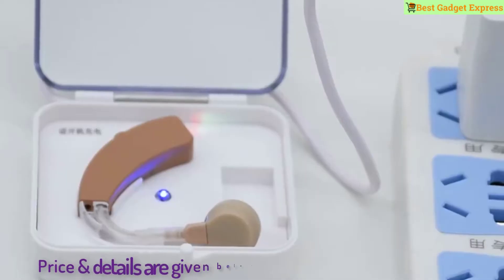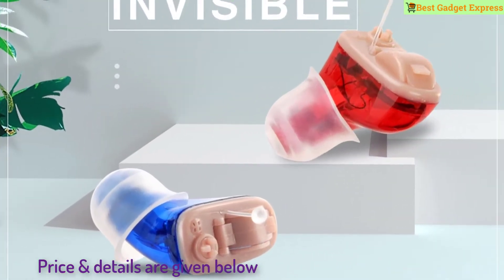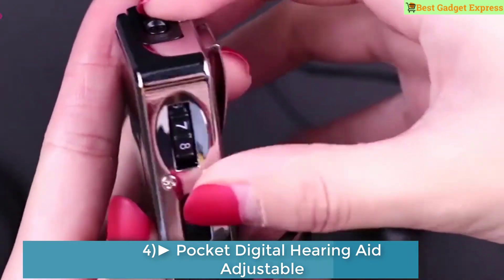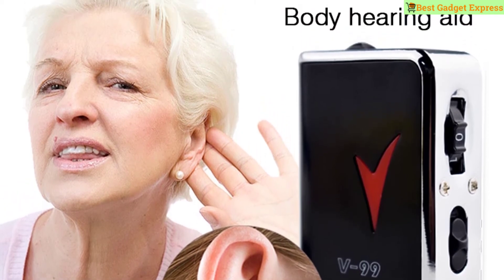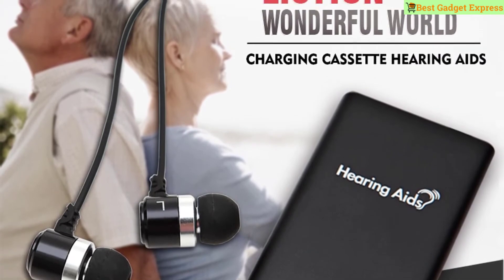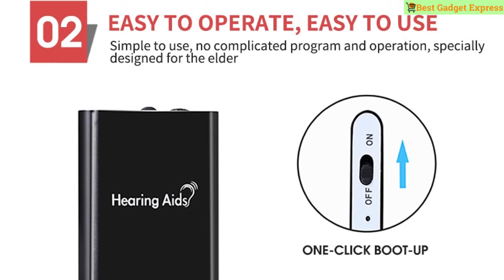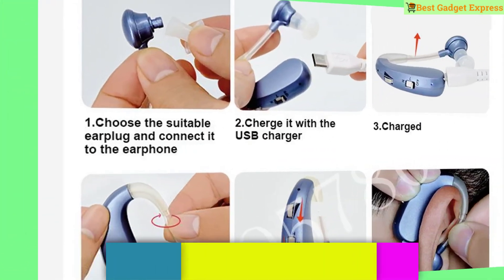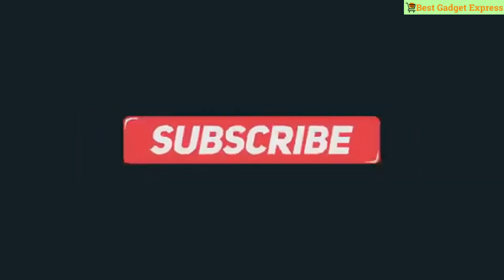Ear Aids: TOP 5 Best Wireless Ear Aids in 2021- UPDATED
Wireless hearing aids use small internal radios and Bluetooth technology to allow two hearing aids to communicate with each other and with devices like smartphones, tablets, televisions or special accessories.
References to the goods:
1)►Rechargeable Mini Digital Hearing Aid Sound Amplifiers
2)►Cofoe Digital Hearing Aid
3)► Hearing Aid Rechargeable Ear Sound Amplifier
4)► Pocket Digital Hearing Aid Adjustable
5) ►Ear Aids For Hearing
Wireless Ear Aids, this is original line of wireless hearing aids, this is designed to deliver improved sound clarity even in the noisiest situations. it can also stream stereo sound from your TV, radio, computer and even your cell phone directly to your hearing aids. So you can enjoy hands-free phone conversations and listen to TV or radio at the volume you want, while those around you can listen at the volume most comfortable for them.